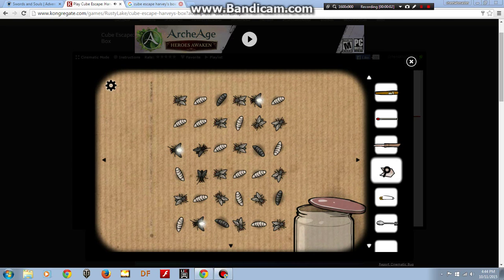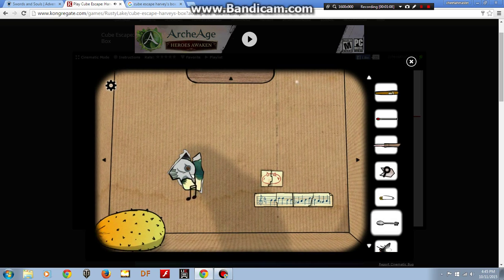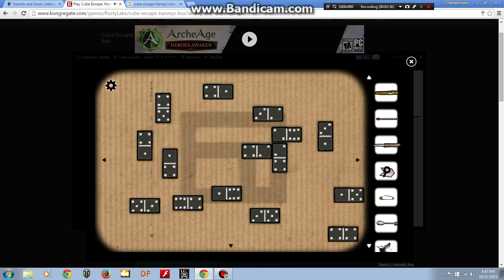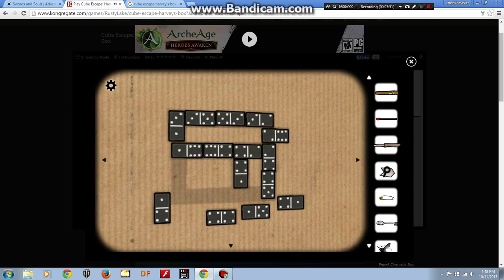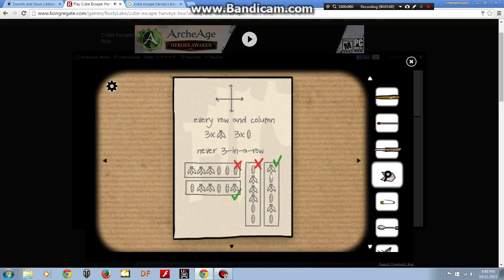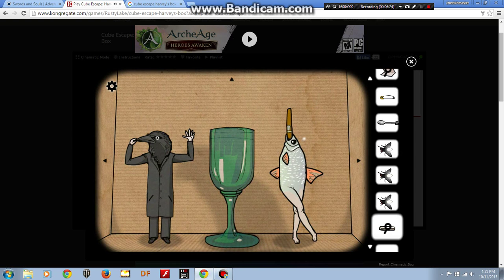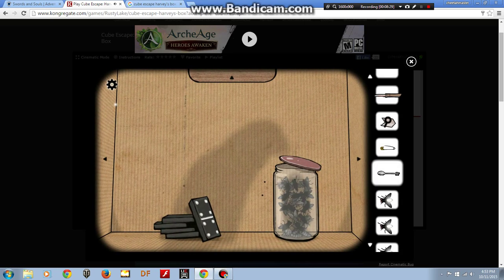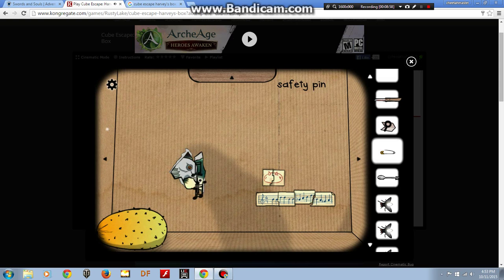cube escape Harvey's box #3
Traped in a box... self explanitory